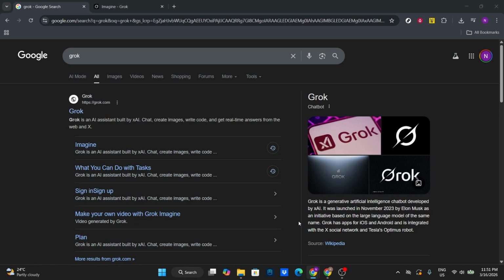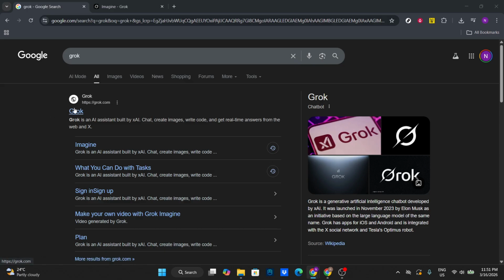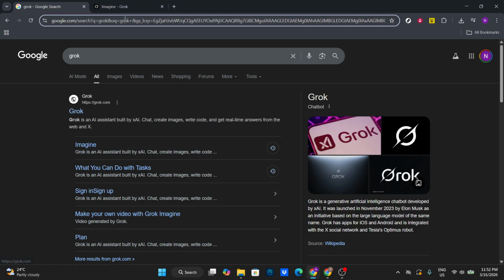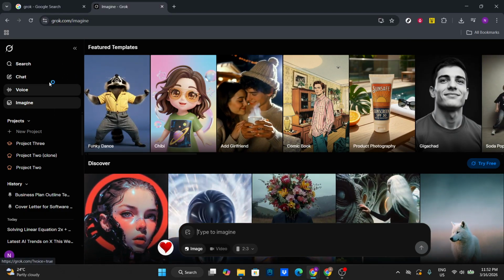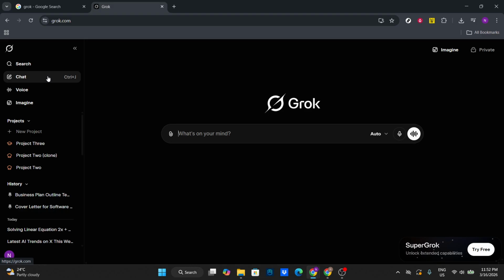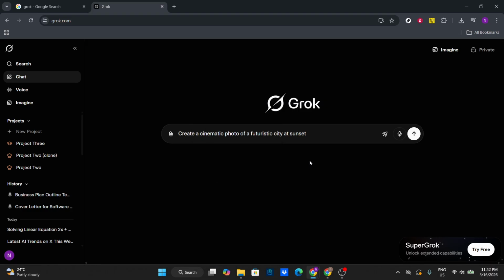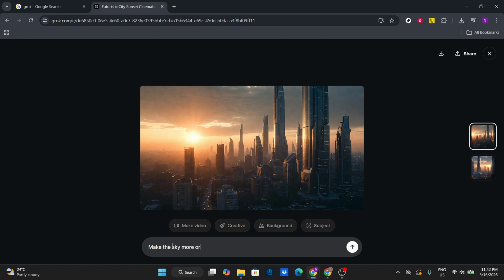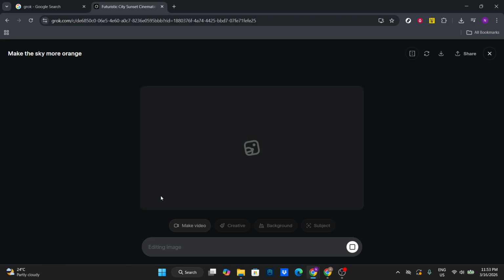How To Create AI Images With Grok AI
Want to visualize your ideas? Learn how to create AI images with Grok AI using text prompts!

What You'll Learn in This Video:
Step-by-step instructions for using the image generation feature
Tips for writing descriptive prompts for better results
Best practices for customizing aspect ratio and style
✅ Perfect for visual content creation!